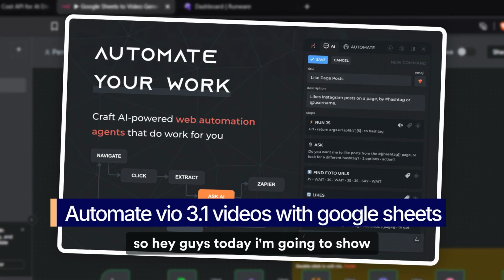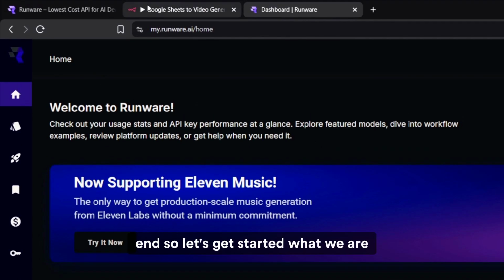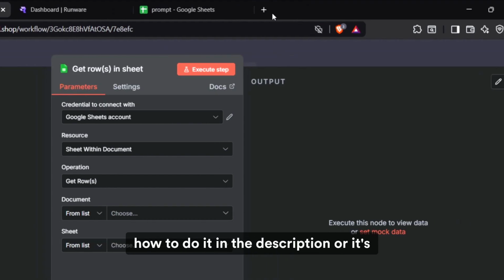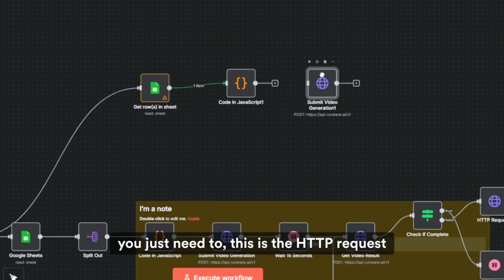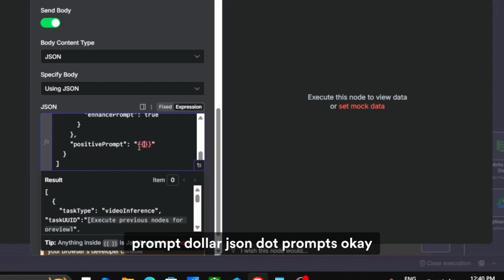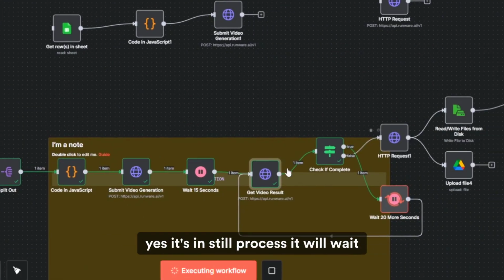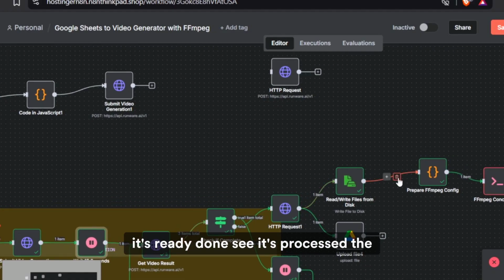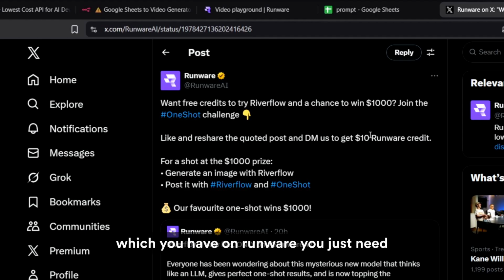The Secret to Fully Automating Veo3.1 Generation with N8n Revealed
Unlock the secret to fully automating Veo3.1 generation with N8n! In this video, we reveal how to streamline your process and save time.

Follow my on x-: @jsharma326